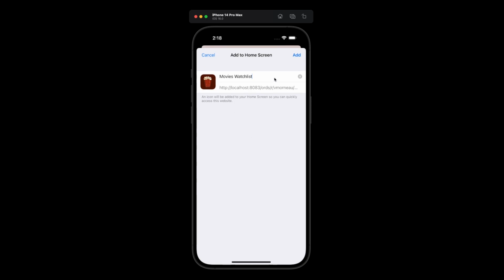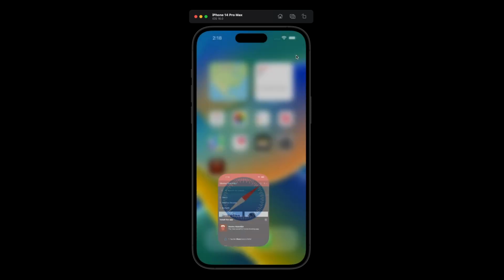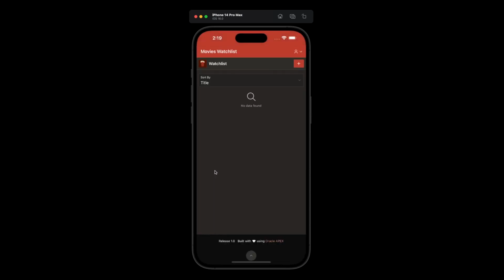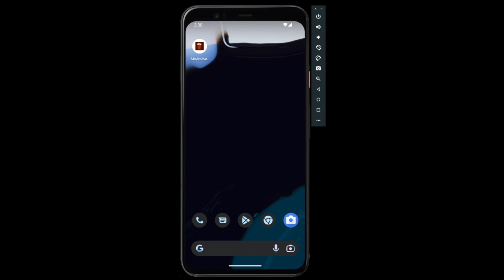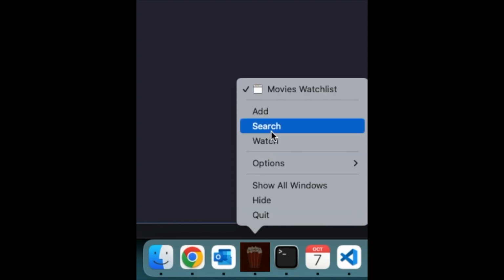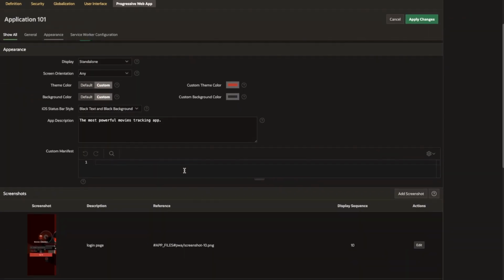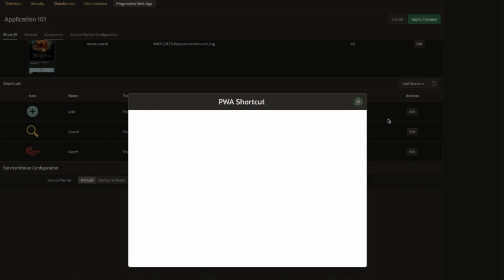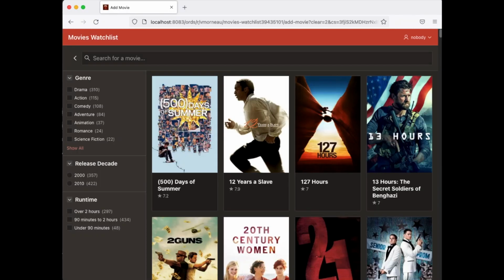PWA Feature Detection, Install App Screenshots, and Shortcuts in Oracle APEX 22.2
Oracle APEX 22.2 introduces new PWA capabilities including feature detection, improvements to the PWA Installation Dialog with ability to upload screenshots, and support for PWA App shortcuts that are accessible by long-pressing or the right-click context menu.